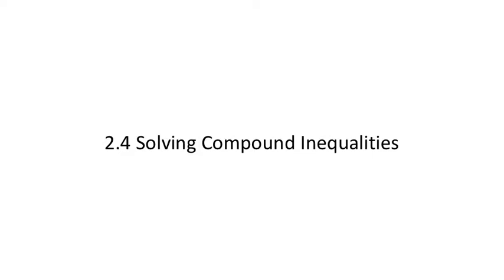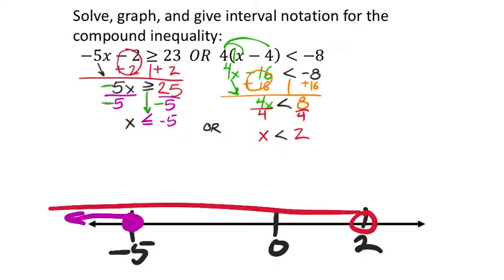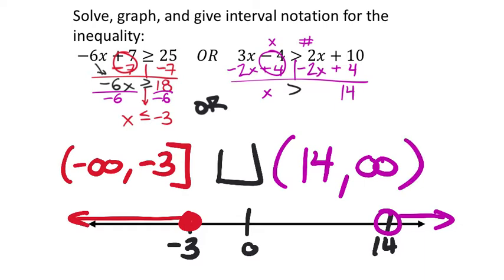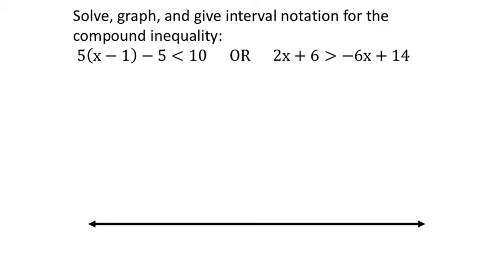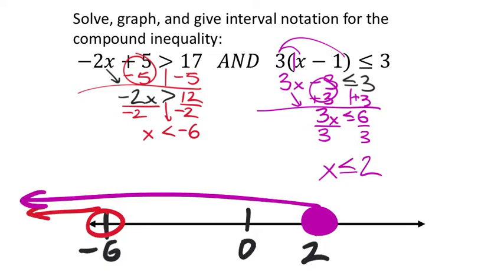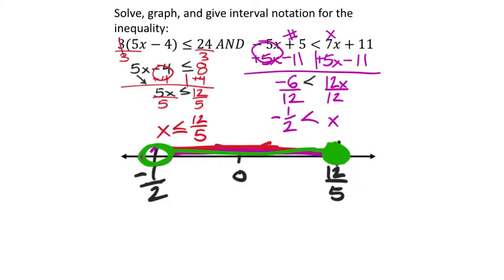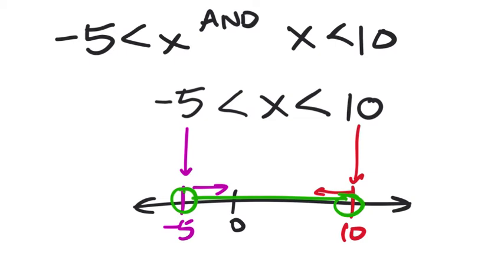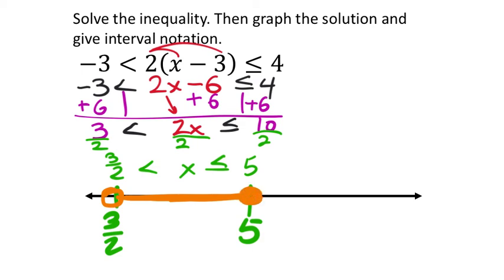Solving Compound Inequalities (MATH 990 Unit 2 Lesson 4)